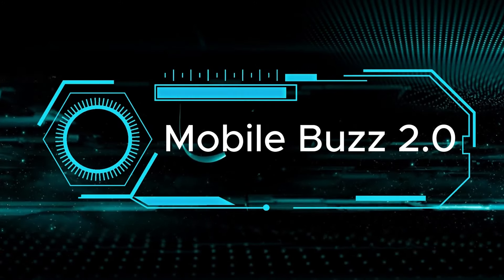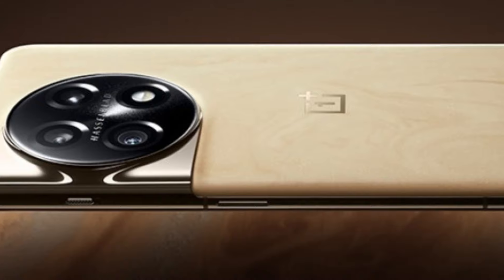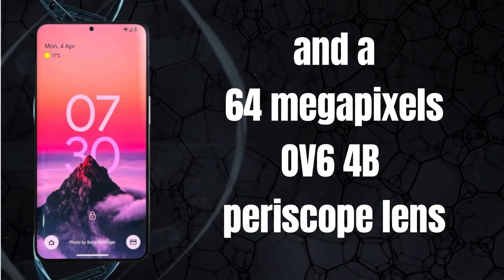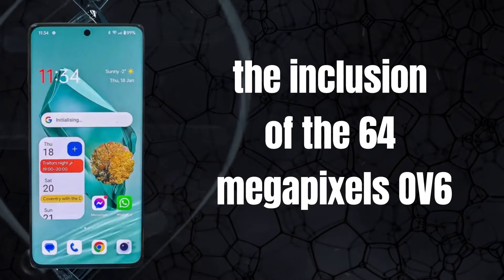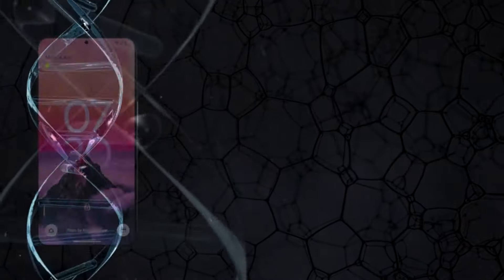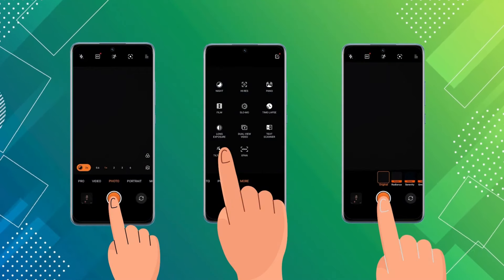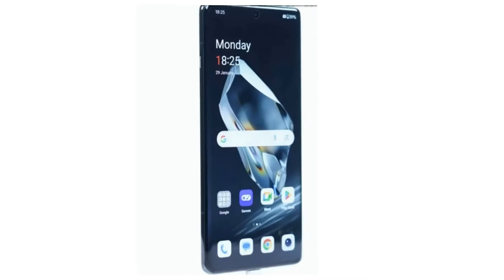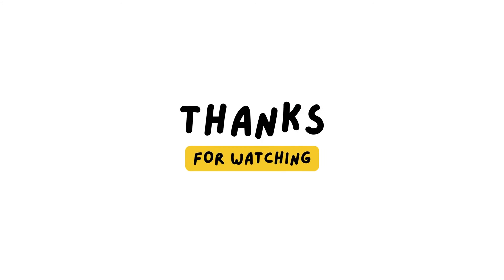OnePlus 12 Camera Latest Updates With 4k Review ! OMG 😮😎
Discover the best deals and pricing for the OnePlus 12, the latest innovation in smartphone technology. Whether you're looking to buy, preorder, or simply compare prices, find all the information you need about the OnePlus 12 cost. From exclusive discounts, price drops, and special offers to a comprehensive pricing guide and price comparison, stay updated with the most competitive OnePlus 12 prices. Unlock the full potential of your mobile experience without overspending. Dive into the world of OnePlus 12 and get your hands on top-notch technology at the best price today.